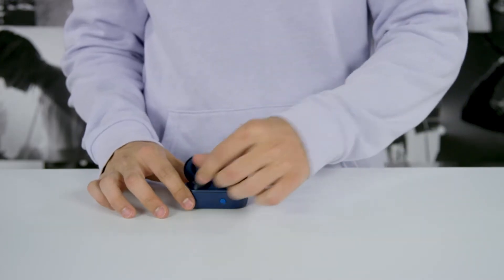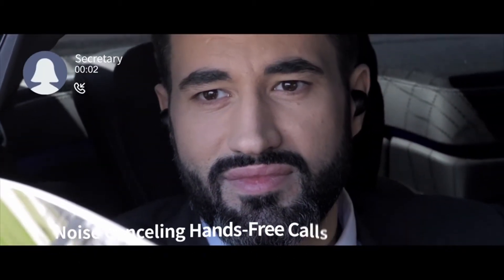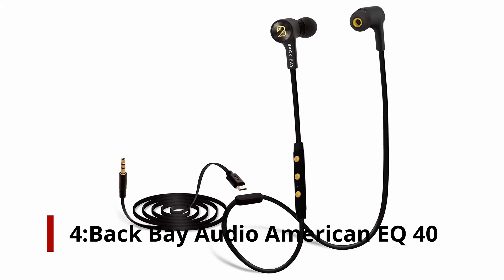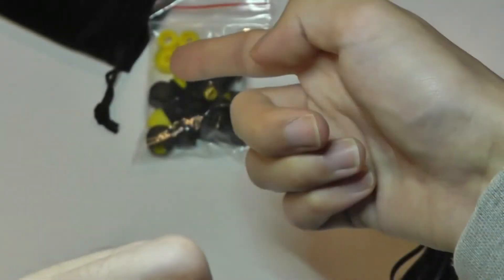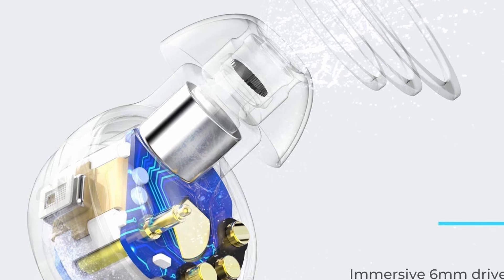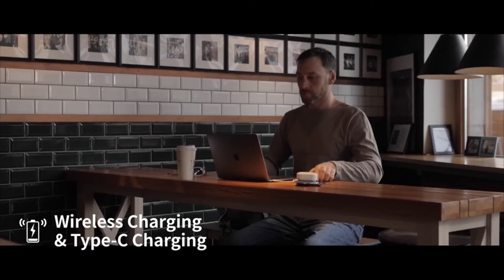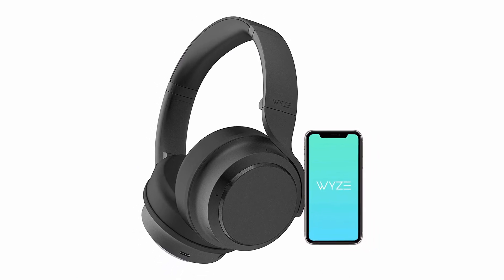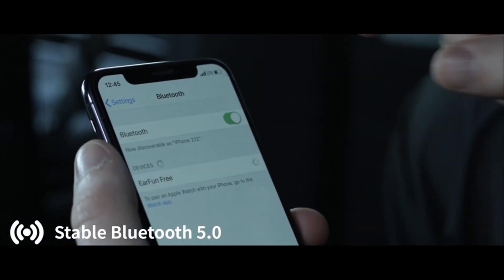5 Best In Ear Headphones Under 50$ 2021!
Let's talk about the Best In Ear Headphones Under 50$. I have made a list of In Ear Headphones Under 50 which will help you decide which one to choose.

Let's face it: most earbuds under $50 are a waste of money. They're uncomfortably designed, poorly made, and have a horrible voice. The 1More Piston Fit BT package, on the other hand, defied our expectations for low-cost Bluetooth earbuds.

I have prepared this video guide to Best In Ear Headphones Under 50 to give you the ins and outs to help you make the right choice. So let's get started.